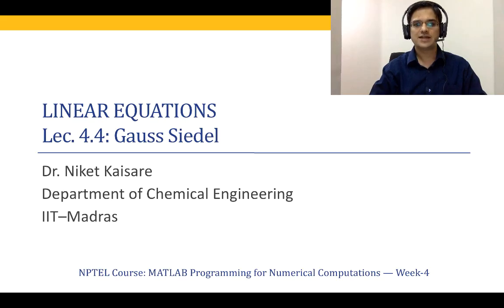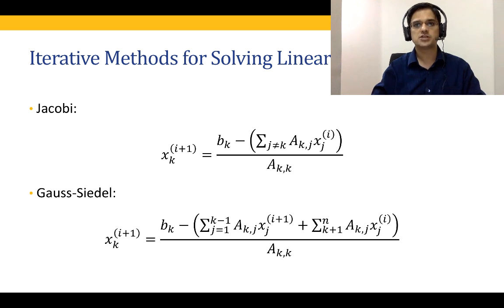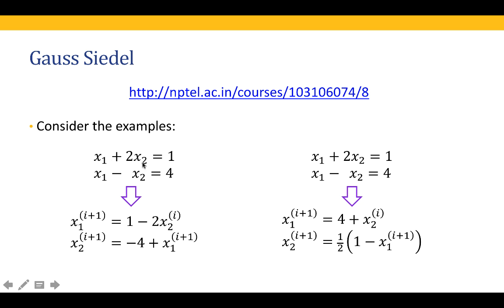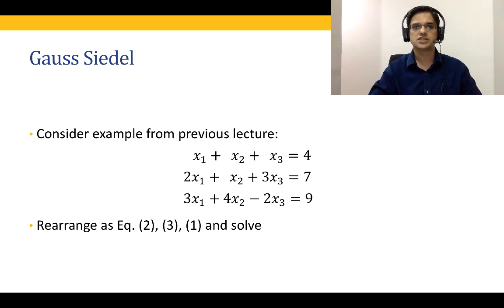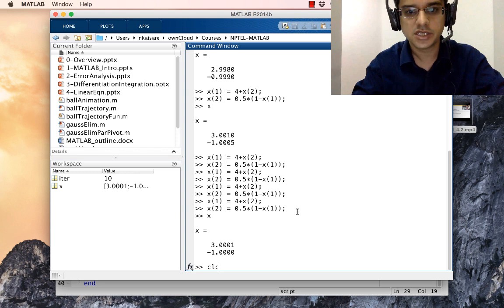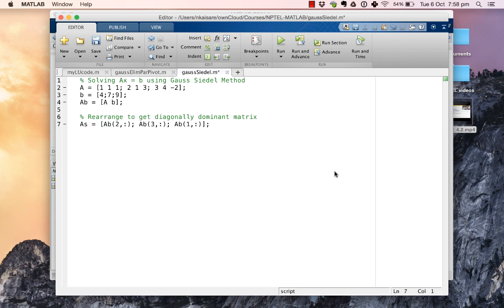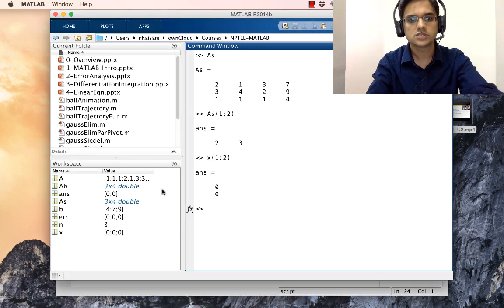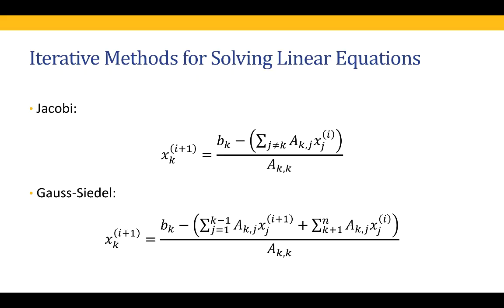Gauss Siedel Method